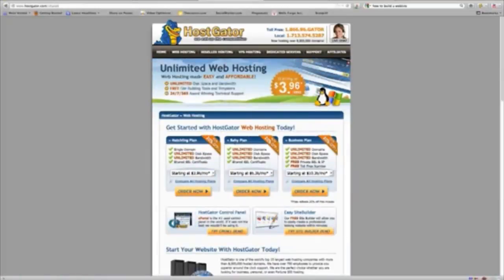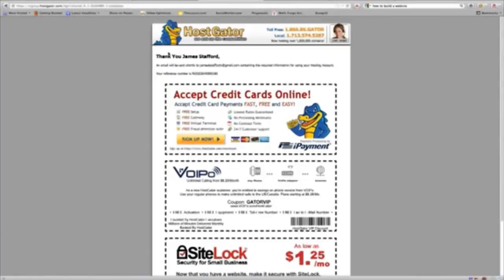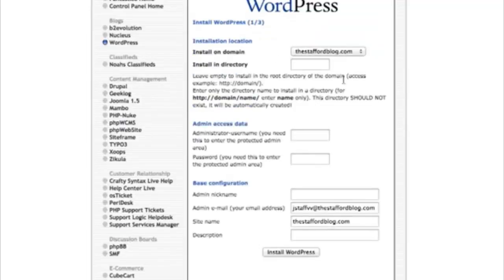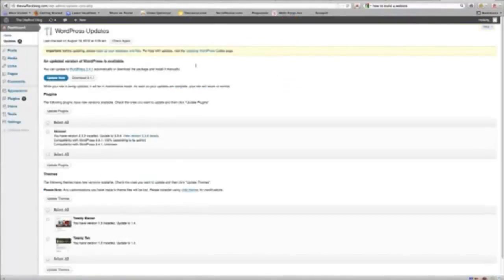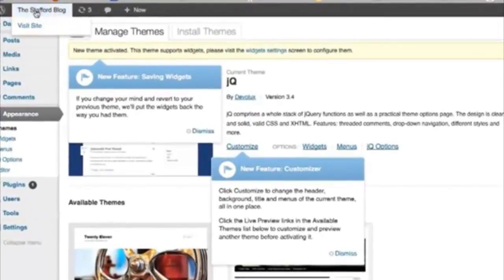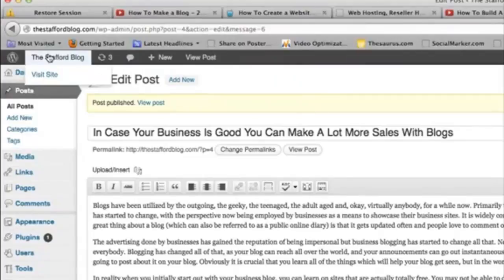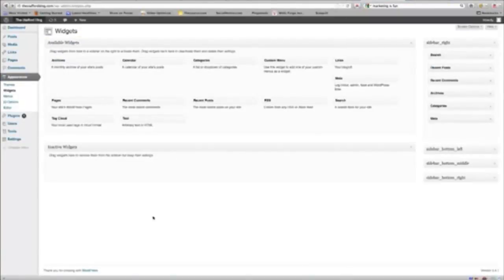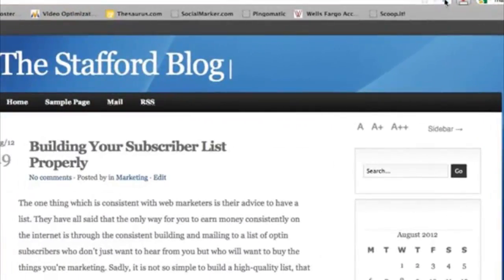How Do You Start A Website - How To Write A Blog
A question that has often been asked is "Can I build a website myself?" In other words can I start a business online myself which includes building my own website? The answer is yes-compared to just a year or two ago when building a website required that you knew a lot about HTML and other things or you had to hire someone to build your website for you for a "pretty penny." But my how times have quickly change when it comes to building a website and how easier it is to start a business online and get up and running for very little cost-and we're talking about nice looking sites! Now there are free website builders where you don't have to purchase a domain name. Just enter on any internet search "Free Web Builders" and choose one.

You can build a website if you wanting to do one of the following:
Sell a product
Promote a service
Share or promote information
Start your own blog
Start a membership site
Share something professional like photography
Share something personal like a family story or history

Of course if you're wanting to sell multiple products or create an online store, then you would have to have a commercial website built for you.

Now there's one important thing you need to know about free websites, and that is you do not own it yourself-they do. That is why I recommend that you build a website that you own yourself like a WordPress website for an example-where you own everything on it. If you already did a search for free websites, you probably noticed one called WordPress.com. But at WordPress.org you can build you a site that is all yours. Just purchase a domain name for no more than $15.00 per year. Then you will have to pay for hosting of that domain name for no more than about $15.00 per month. Again you do a simple search online for "web hosting" and choose one you like. Most web hosting allow you to purchase the domain name also. Be sure you put a lot of thought in choosing your domain name since this is very important in internet marketing to help people find your business online. If you don't want to do this, then you can use a free website builder.

Building a self-hosting WordPress site however is something you can do all yourself. But you may need some assistance with tasks such as theme selections and plug-ins. What theme would be a good theme for you and what plug-ins will you need and how to find them and install them? Now this is where a social media manager or a social media virtual assistant can help you-but with some cost. So if you do happen to have a small start-up budget and would like a little help, these individuals are not hard to find on the web.

Building your own website has truly gotten a lot easier in recent times. You're find that free website builders has easy to follow instructions. But before you start any business or build a site, do research. What would be a good product or service to promote? How would you choose a good name for your website?

Anyone who has taken the time to create a blog has done so with the desire that it would be read by many. For online entrepreneurs and internet marketers, their blog is seen as a valuable tool to be used to gather traffic and funnel it to their "money site", that is; the site where an anticipated transaction will occur. Most mistakenly believe that their function in writing their posts is purely to gain traffic. Although that is the goal of the blog, that is not your function and in order to run a successful blog you need to know the difference. Your goal cannot be to write posts mainly to promote your widget or business opportunity if you desire it to be successful. That may seem confusing right now, but hang in there because it will make complete sense to you shortly.

Foundational Blog Marketing

I am fully aware that there are blogs that are created to be product driven "money sites" where transactions are designed to occur. Understand that we will be discussing creation, marketing and writing of blogs that will serve as what is called "feeder sites".

Let's start with some foundational blog marketing principles. I am a firm believer that one needs a good social media marketing push to help promote the blog. This can be done simultaneously as you get the blog off the ground. The main focus is to increase the number of those who will receive announcements and updates for new posts and general promoting of your blogs mission and what you want to accomplish through the blog.